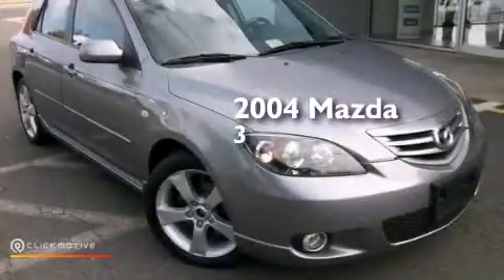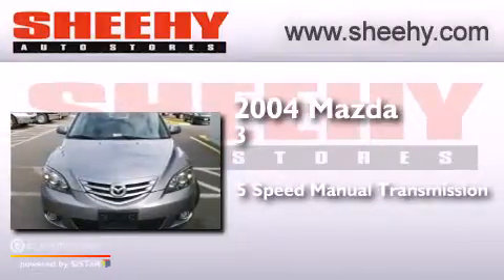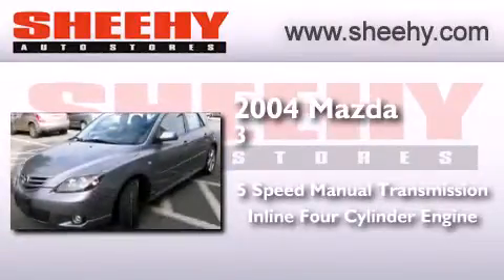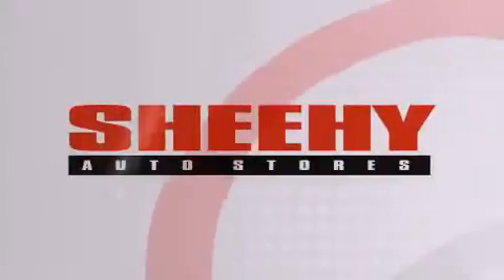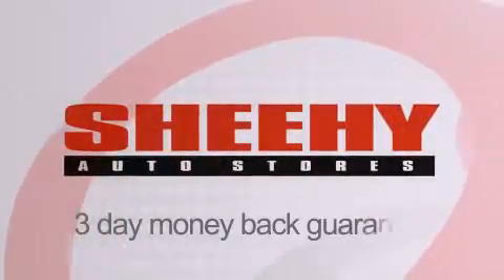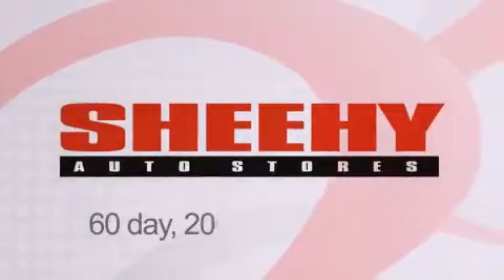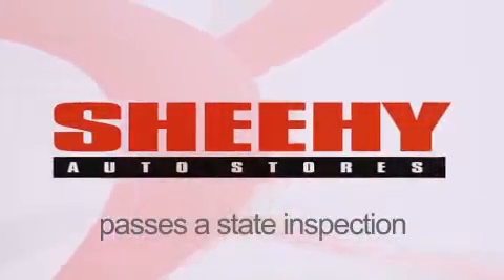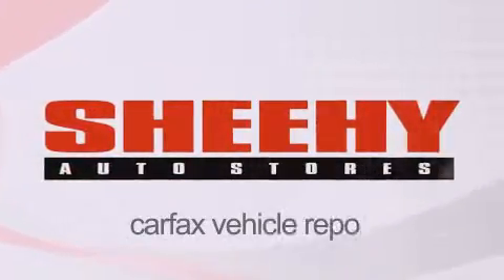Pre-Owned 2004 Mazda Mazda3 Manassas VA 20110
We have been honored to serve the Manassas VA area , we promise that your experience at our dealership will exceed your expectations ! Year : 2004 Make : Mazda Model : Mazda3 Engine : Gas I4 2.3L/138 Trans . : Manual Exterior : Titanium Gray Metallic Miles : 97,451 Interior : Black/Red Stock : D920261C Sheehy Nissan of Manassas 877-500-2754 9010 Liberia Avenue Manassas , VA 20110